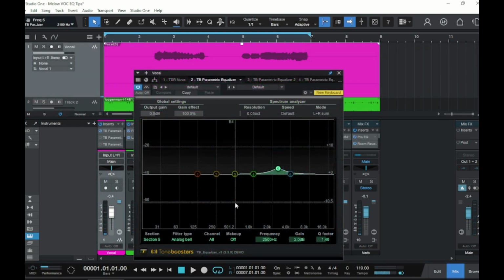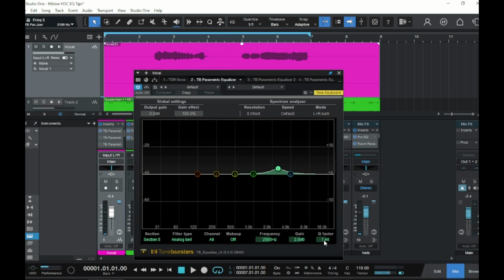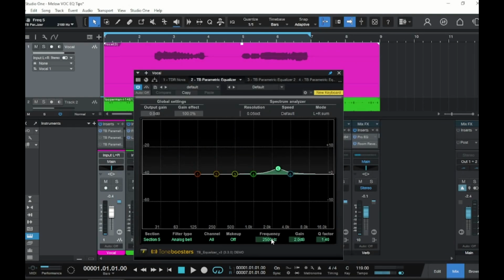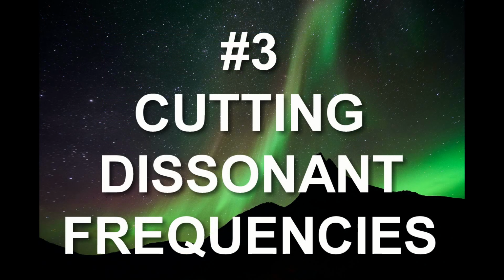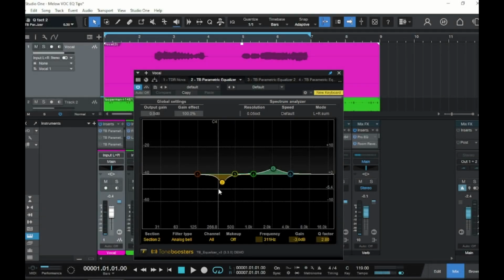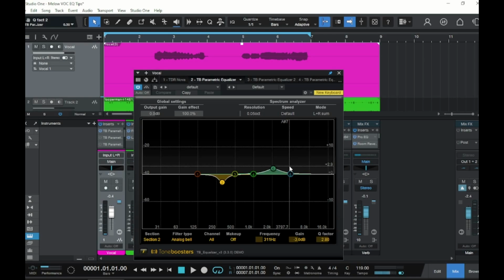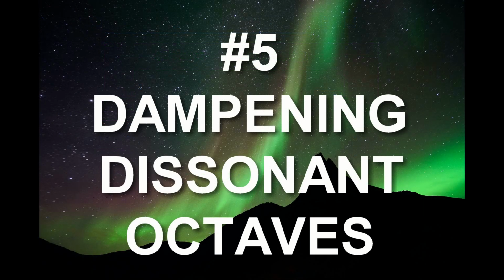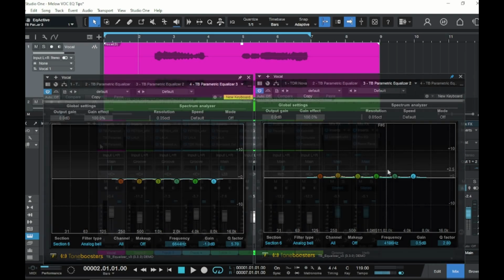5 Musical EQ Tips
Correction: on Tip #5, I accidentally cut at flat 6ths instead of flat 5ths, but both are dissonant in C major, and the principal is sound. My apologies! That said, this tutorial aims to demonstrate that EQ can encourage harmonic overtones that are sympathetic to the key of the song, and it can also decrease dissonant frequencies, effectively sculpting a sound that is more in tune.